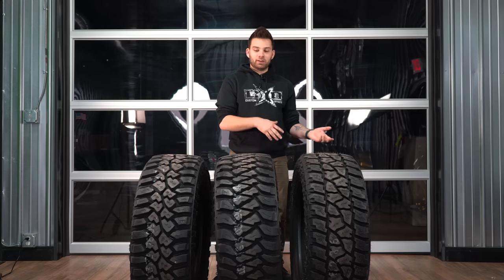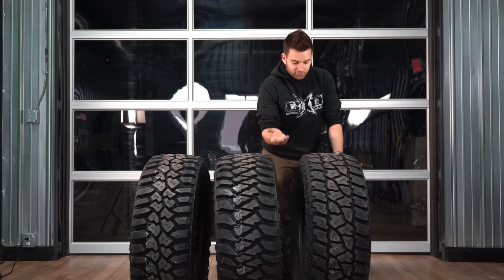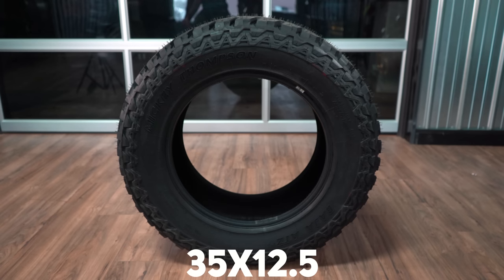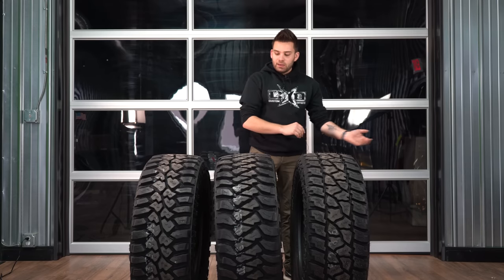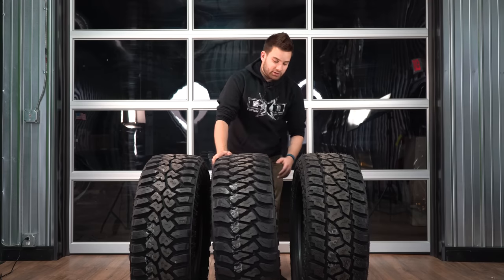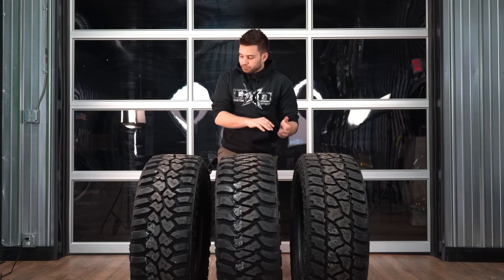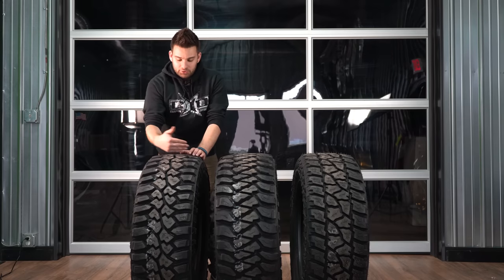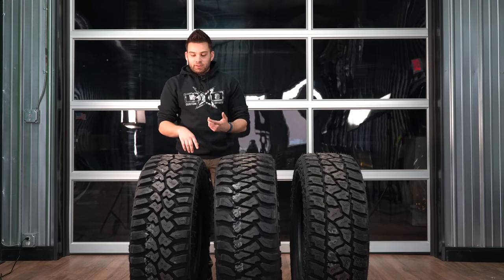The Mickey Thompson Lineup: Which One Is The Best?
Are Mickey Thompson tires any good? Are Mickey Thompson tires worth the price? WHY are they SO POPULAR?!